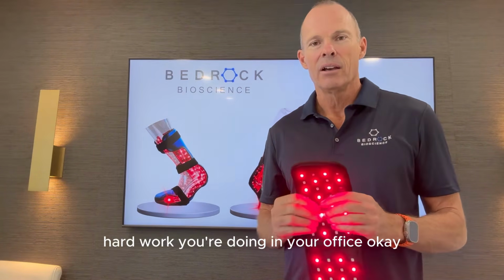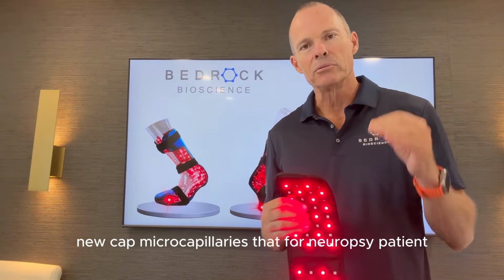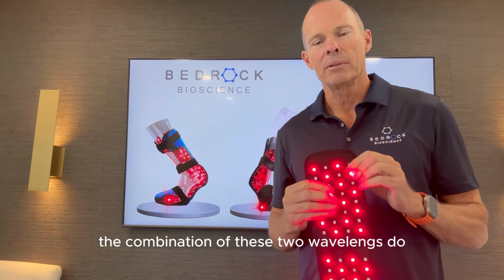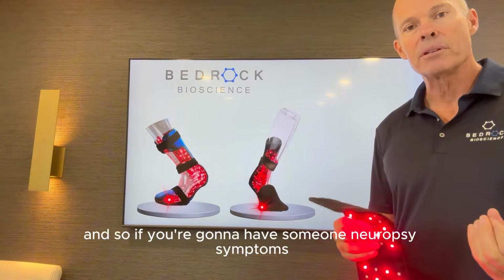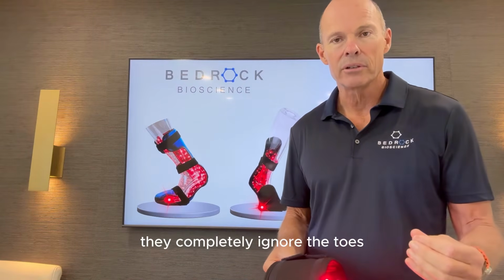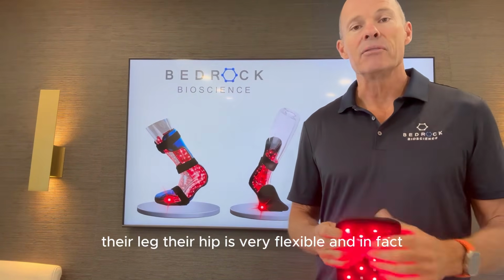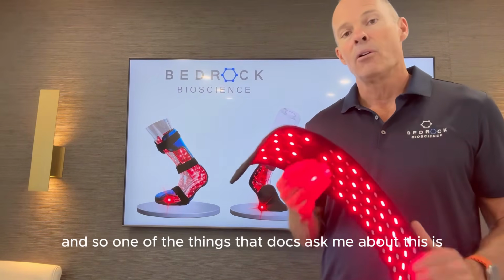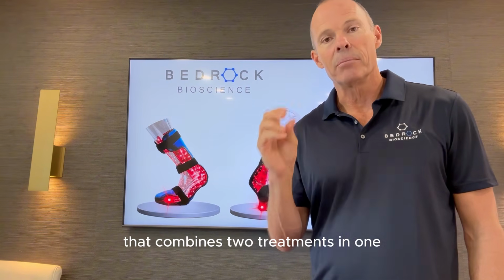How to Get Optimum Outcomes By Using Red Light Therapy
Discover Why Bedrock Bioscience Lights Are Superior for Patient Outcomes and Treatment!

Are you looking to elevate patient care and enhance treatment effectiveness? Watch this video to learn why Bedrock Bioscience lights are the top choice for improving patient outcomes.